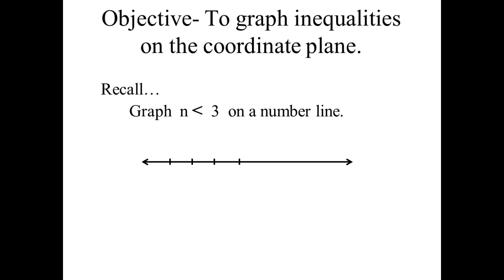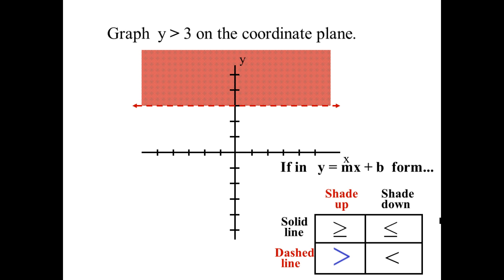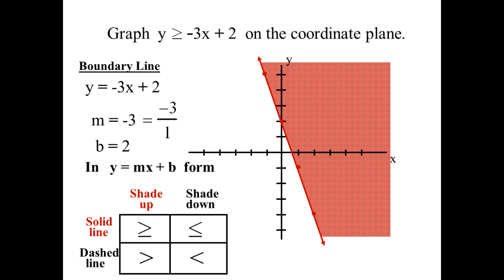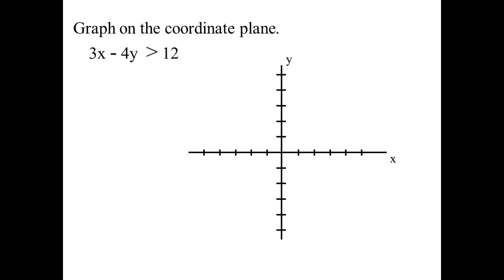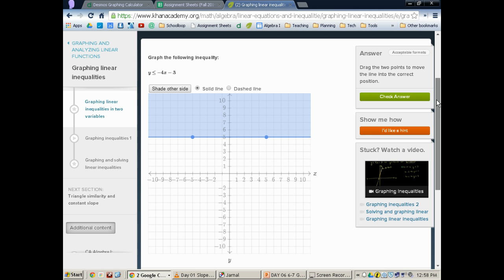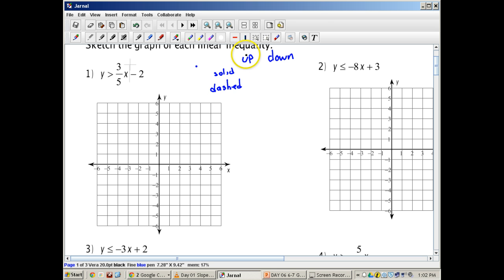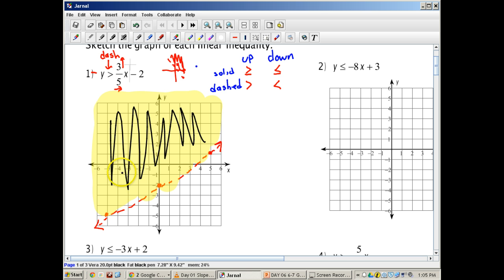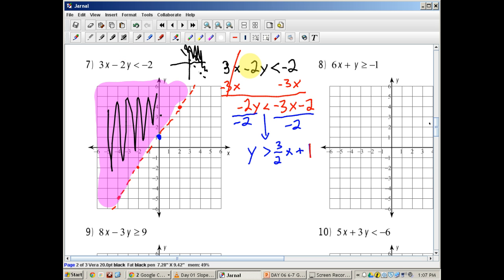2014.10.13 #19 Graphing Inequalities WS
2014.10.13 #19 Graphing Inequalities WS